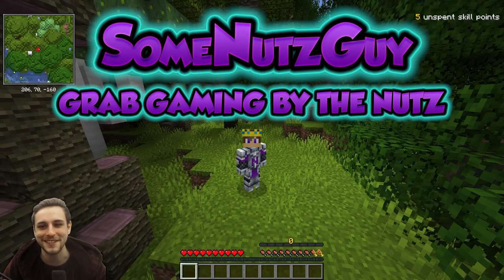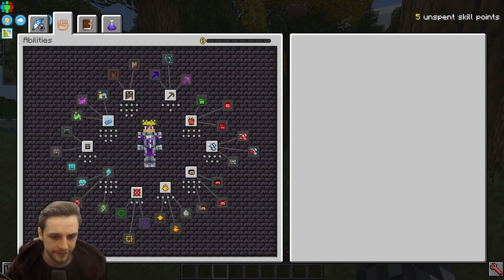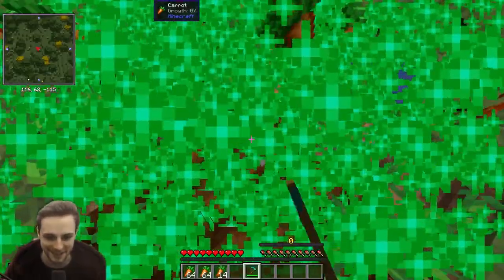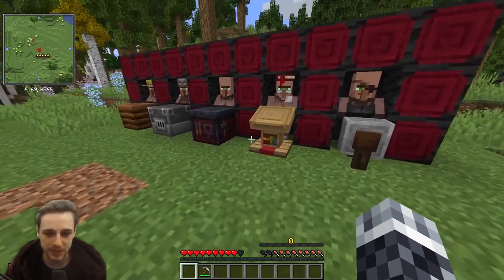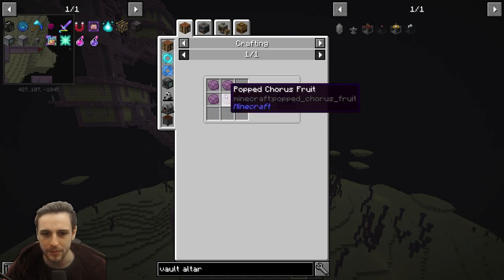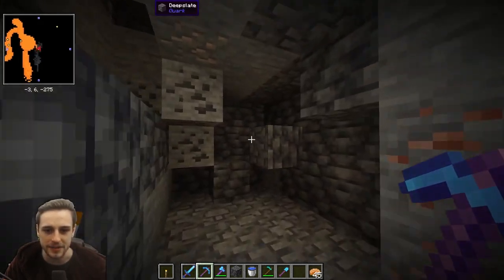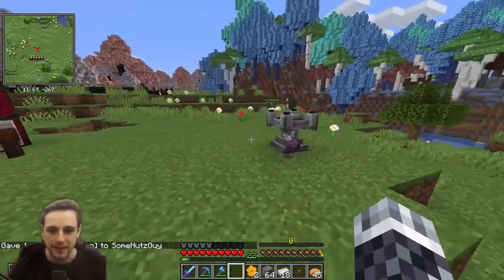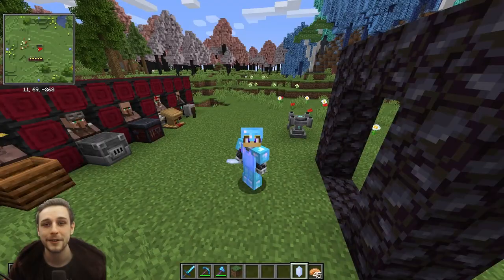How To Get Started In Vault Hunters 👶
How To Get Started In Vault Hunters 👶. Unless you know what you're doing it can be difficult to get started in Vault Hunters as there isn't a clear, linear guide. This video covers how to start in Vault Hunters and will take you from your first spawn to your first vault. Happy hunting!